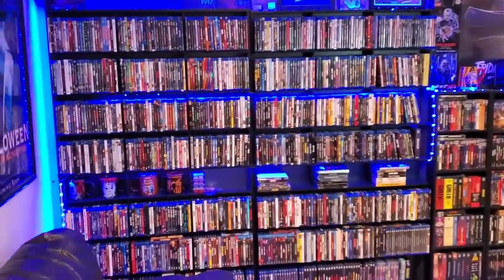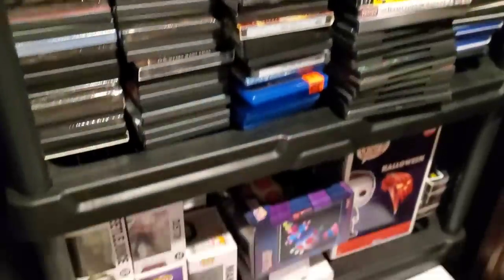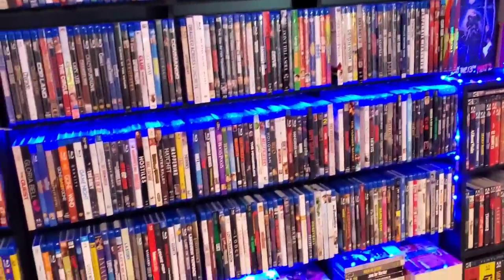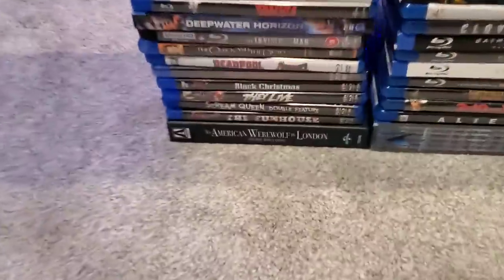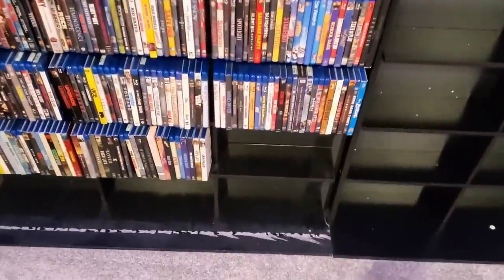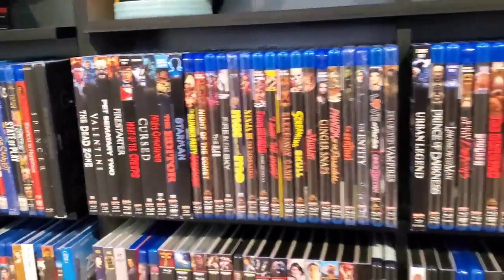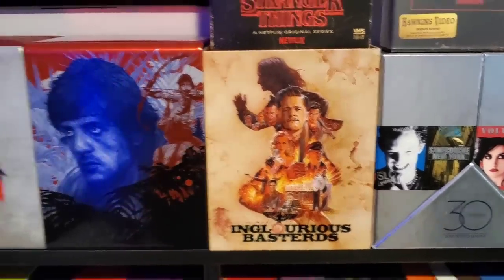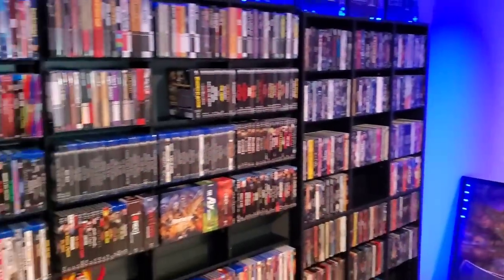BLURAY COLLECTION REORGANIZATION 2023!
Time for the grueling, yet therapeutic process of reorganizing my entire bluray and 4K collection! Join me as I go through the entire process and where I ended up!
Atlantic Media Shelves
Send Mail To⬇️
Kenny Vetter